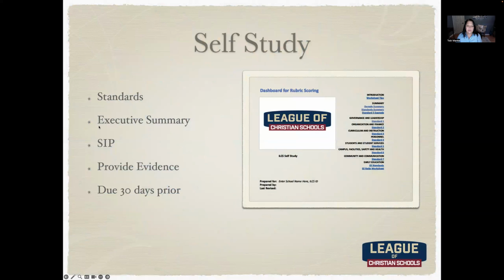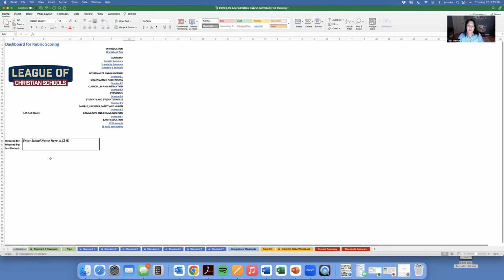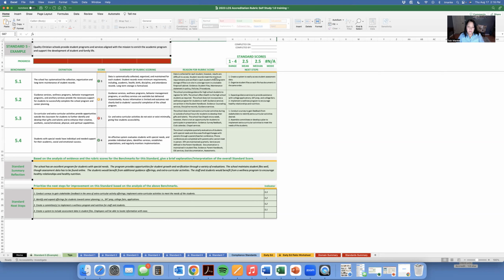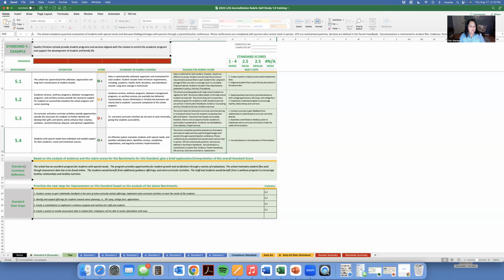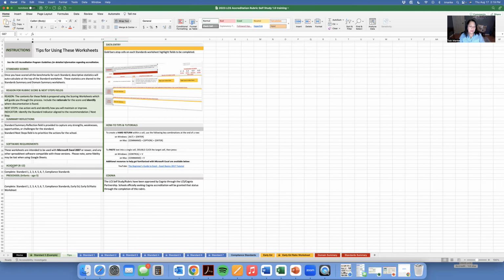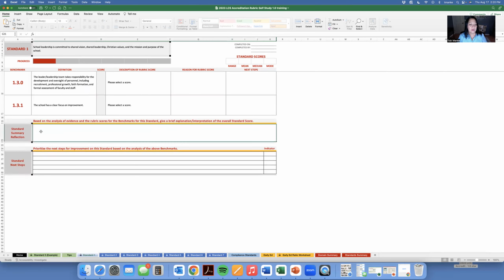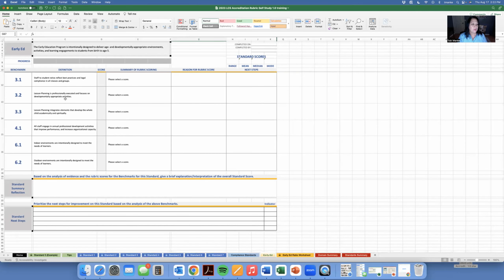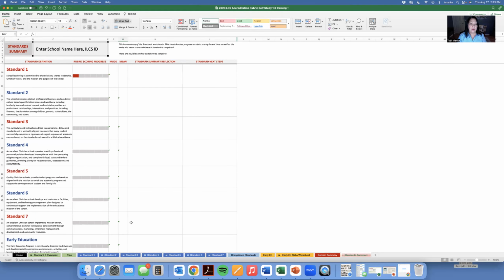Accreditation Training Part 2 - LCS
This training will review the Self Study, Executive Summary, SIP,  and Evidence for the accreditation visit.